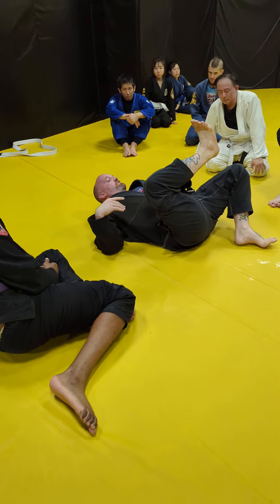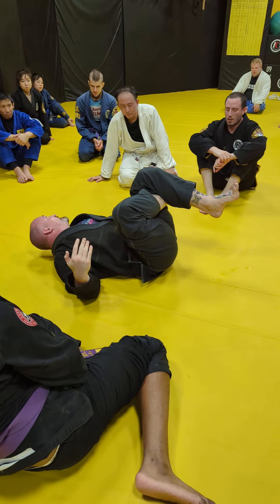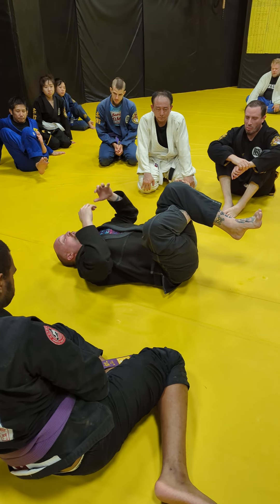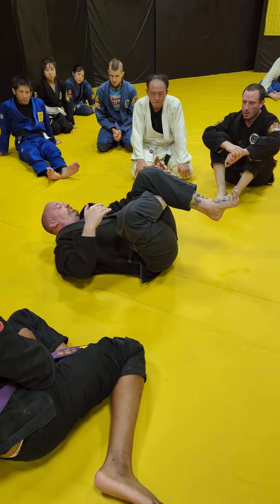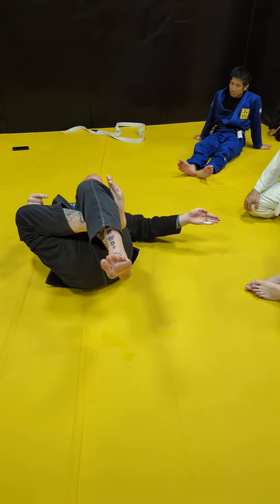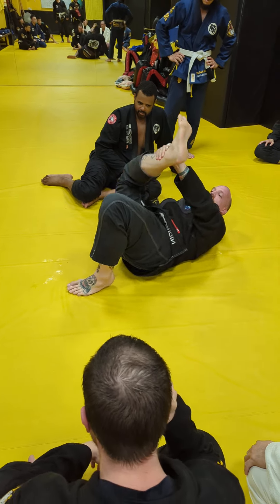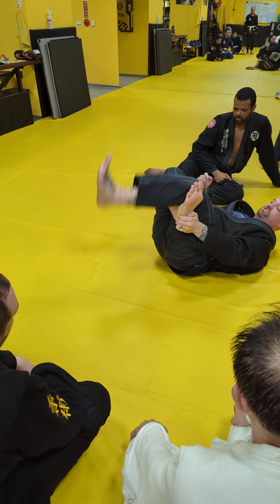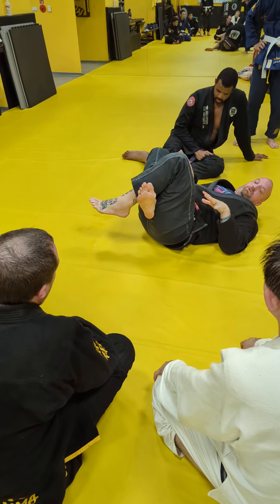Details to Finish the Triangle Choke. Part 1. Ben Stark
Coach Ben Stark is the owner and head coach at American Top Team Palm Beach Gardens in Florida, USA.
He's a professional MMA fighter, a Third Degree Black Belt in BJJ, and a former TUF alumni.

The Bear's Den was honored to have him  train and do two seminars with us during December, 2023.

Thanks for the knowledge and great details.